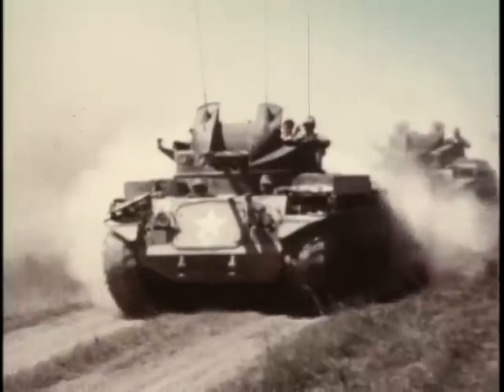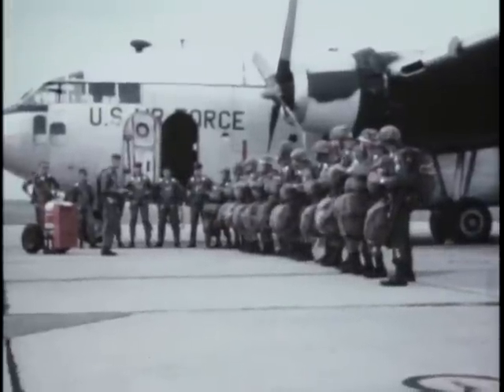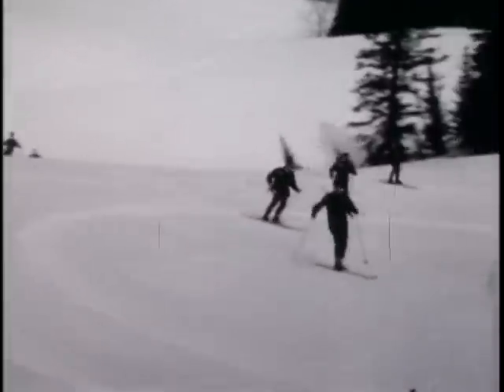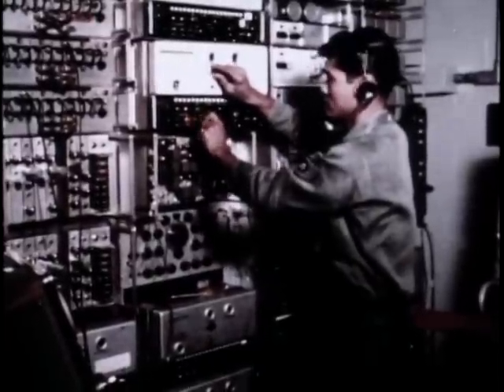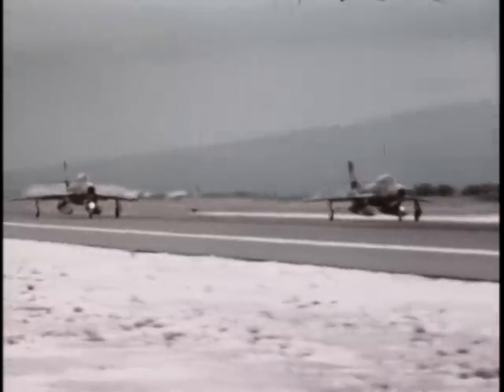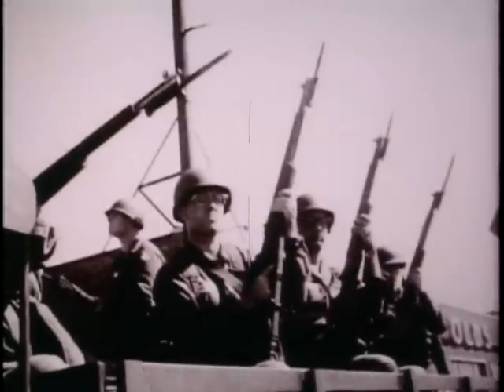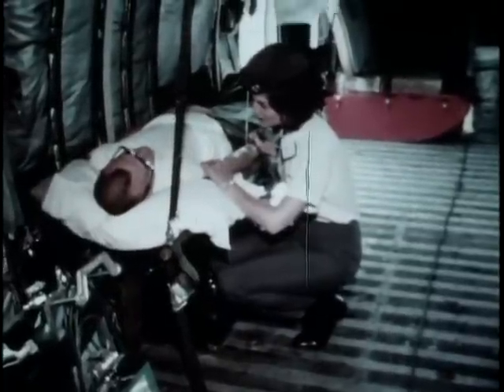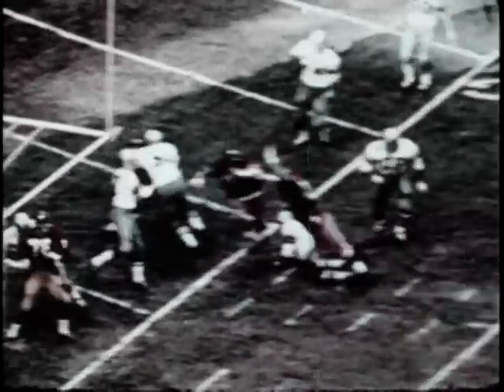Big Picture: When the Chips Are Down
Big Picture: When the Chips Are Down - National Archives and Records Administration   - ARC Identifier 2569894 / Local Identifier 111-TV-723 - Department of Defense. Department of the Army. Office of the Deputy Chief of Staff for Operations. U.S. Army Audiovisual Center. (ca. 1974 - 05/15/1984).  This THE BIG PICTURE film shows the training and readiness of the citizen-soldiers of the National Guard, a major part of the nation's strength in reserve. The episode is narrated by Bob Hope.  DVD copied by IASL Master Scanner Timothy Vollmer.